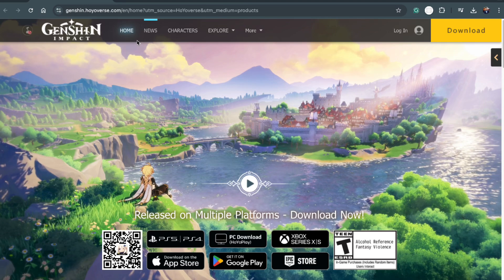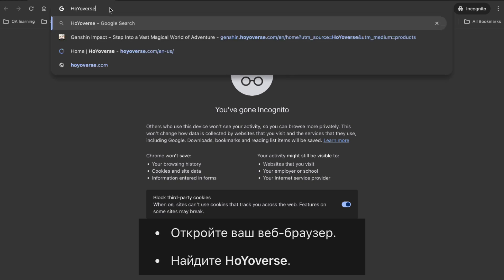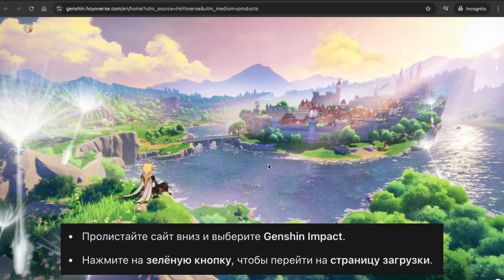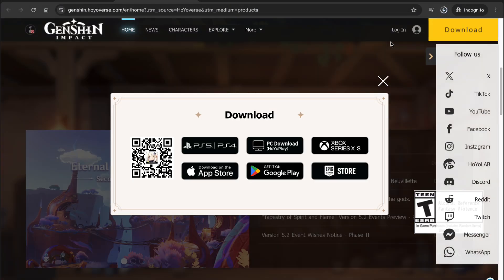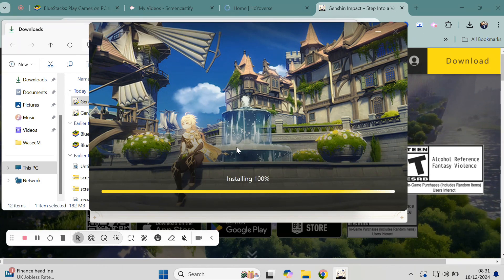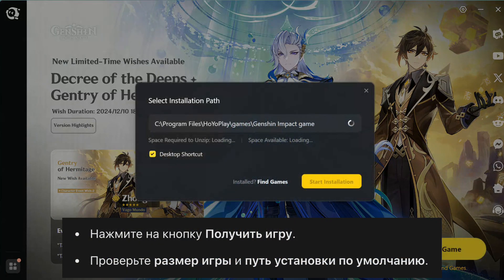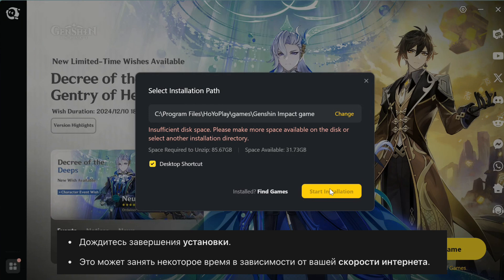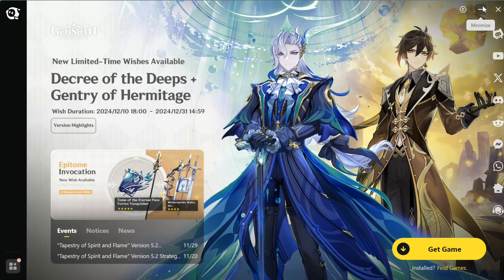Как скачать Genshin Impact на ПК – Полное руководство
🎮 Хотите начать играть в Genshin Impact на вашем ПК, но не знаете, с чего начать? В этом видео мы расскажем вам **как скачать Genshin Impact на ПК** шаг за шагом. От загрузки игры до оптимизации производительности – здесь вы найдете всё необходимое!

📌 **Что вы узнаете:**
- Как скачать Genshin Impact с официального сайта
- Пошаговое руководство по установке игры на ПК
- Системные требования для комфортной игры
- Советы по улучшению производительности после установки

💡 **Совет:** Убедитесь, что у вас достаточно места на диске и стабильное интернет-соединение для успешной загрузки и установки.

Напишите в комментариях, кто ваш любимый персонаж в Genshin Impact! 🚀